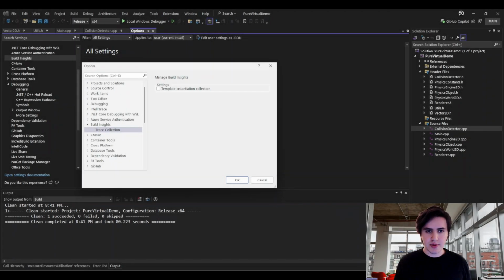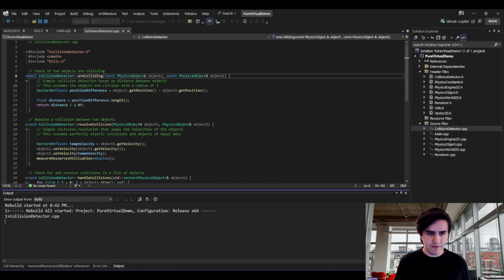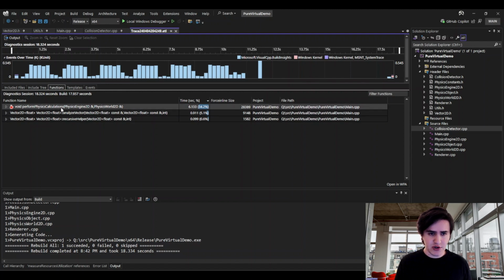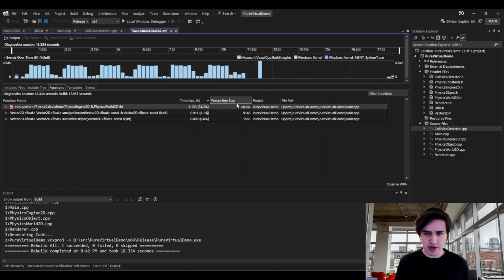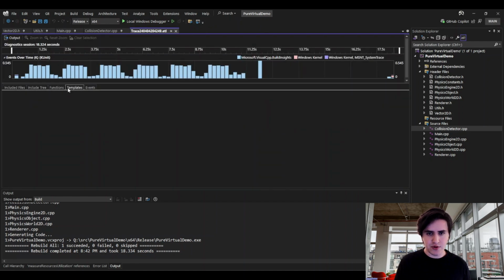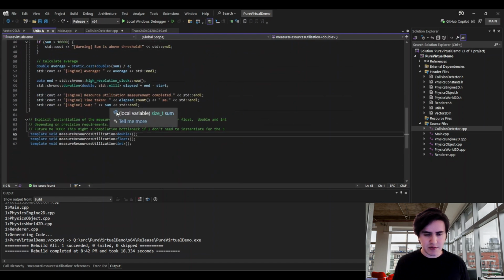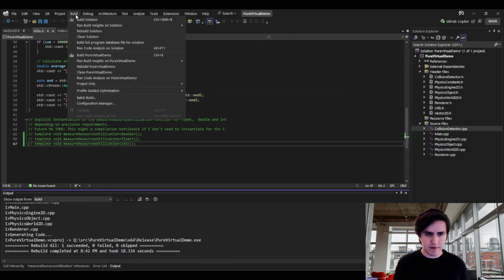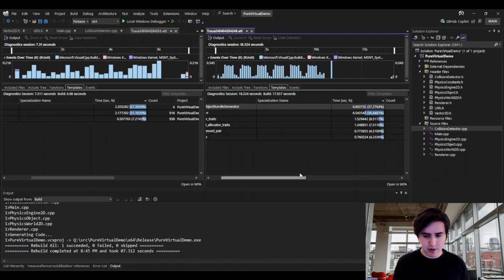Templates View for Build Insights in Visual Studio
The new Templates View for Build Insights in Visual Studio helps you diagnose build time issues related to templates. If your builds are not running fast enough and you think it could be due to template instantiations, try it out to see if it can help speed up your builds!